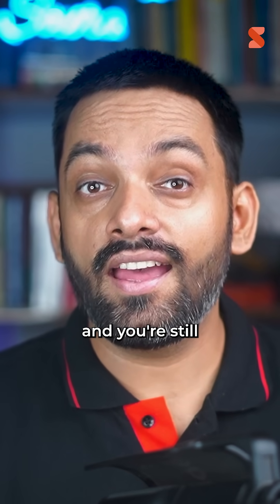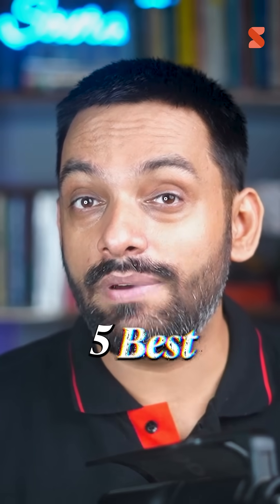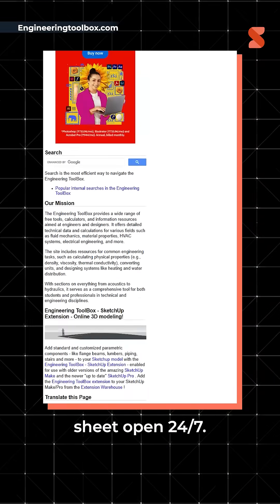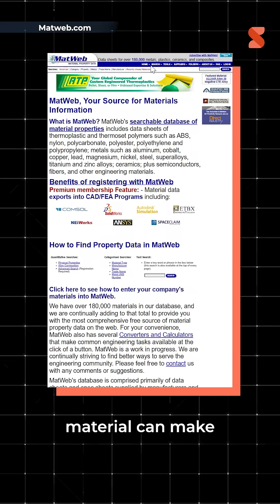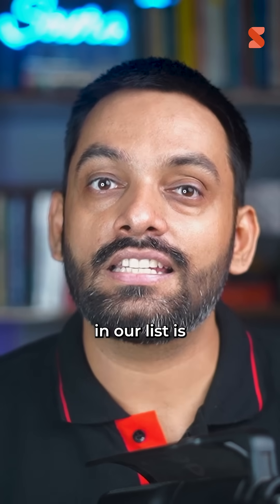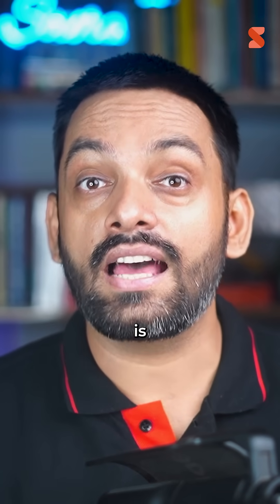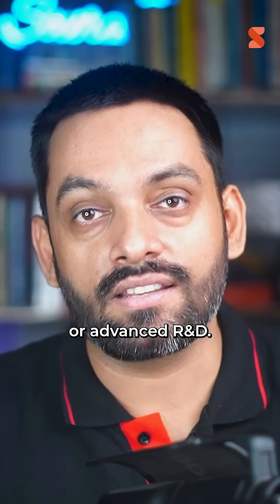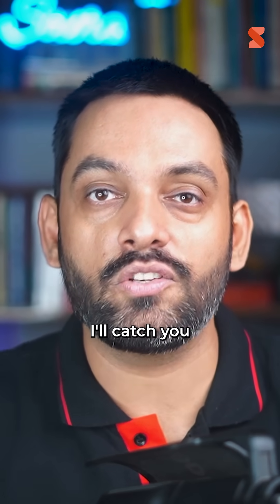5 websites every mechanical engineer should follow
Still googling formulas, hunting CAD files, or guessing material properties?

Stop right there.

In this video, we explore five must-visit websites every mechanical engineer should know.

From quick reference tools and material databases to CAD learning platforms and engineering news hubs, these sites will save you time, boost your skills, and keep you ahead of the curve.

Whether you’re working on a rocket design, fixing machinery, or preparing for exams, this list has something for you.

Discover resources like Engineering Toolbox, MatWeb, SourceCAD, and more. Watch till the end to see which one could be your new go-to engineering ally.